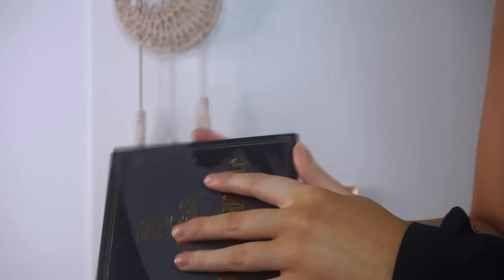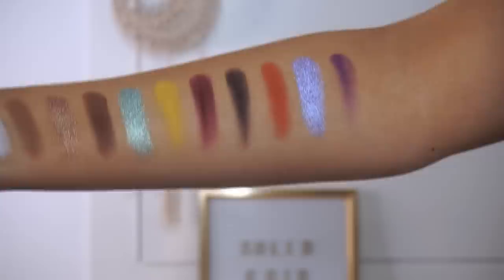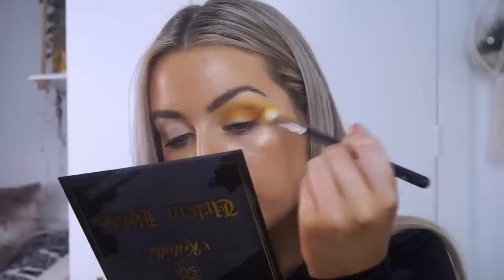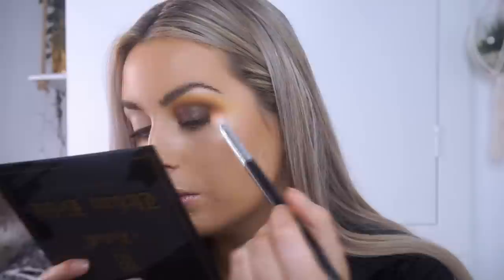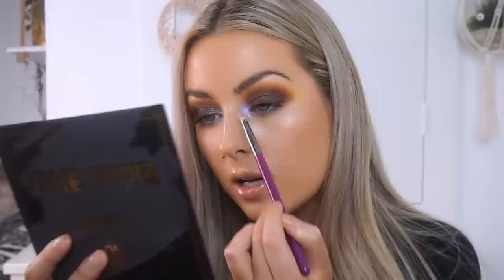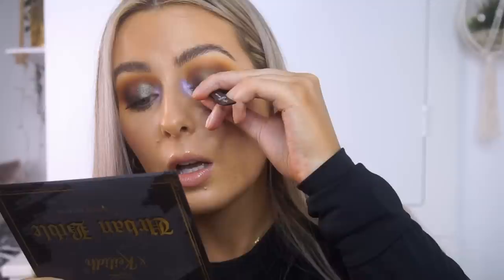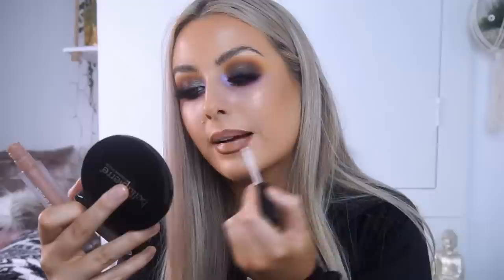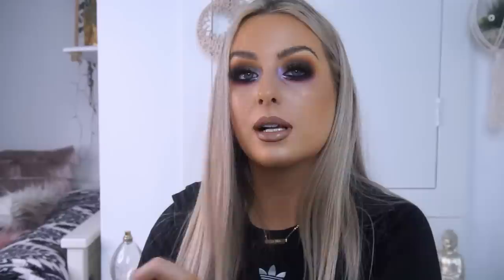Keilidh X SOSU Urban Bible Palette Tutorial/First Impression Review | November 2018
First Impression/ Tutorial using the Urban Bible Palette by Keilidh X SOSU